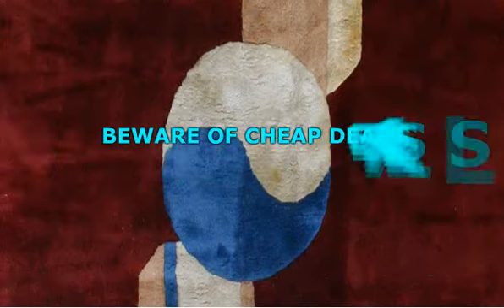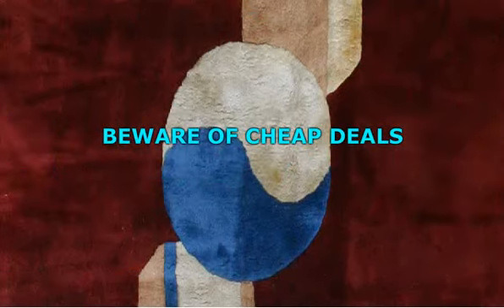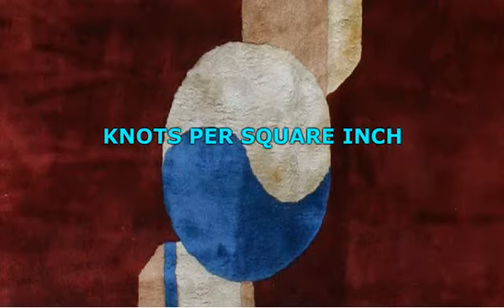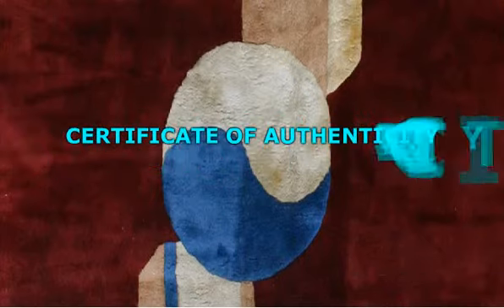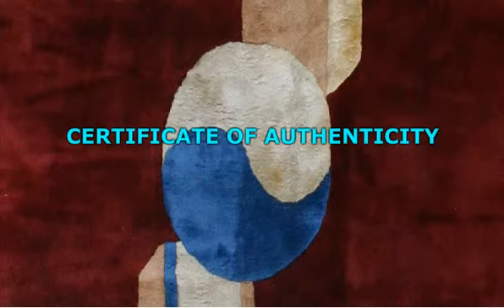Antique Rugs In San Francisco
- If you're looking for antique rugs, designer rugs or simply luxurious rugs to fill your home up with, then Doris Leslie Blau should be the place to head for. Yep, that's right. These are the rug people. If you're looking to purchase rugs which will satisfy you both in terms of quality and price, and are a resident of San Francisco, then this is the place for you if you're looking for authentic SF antique rugs.